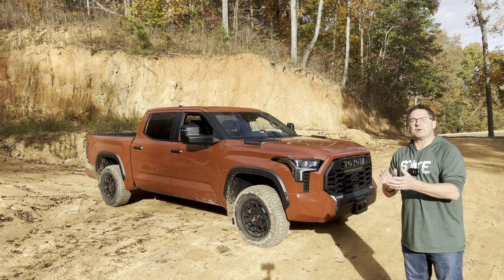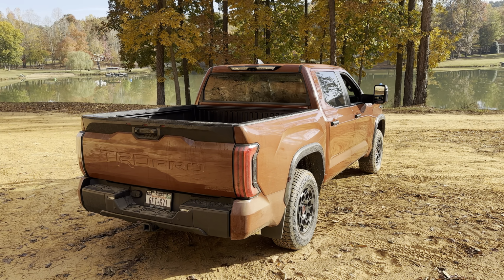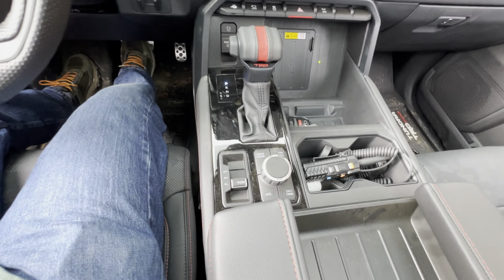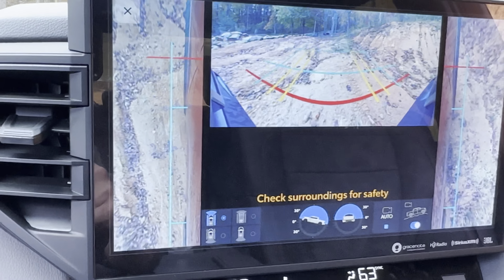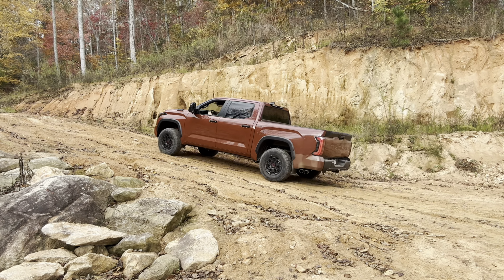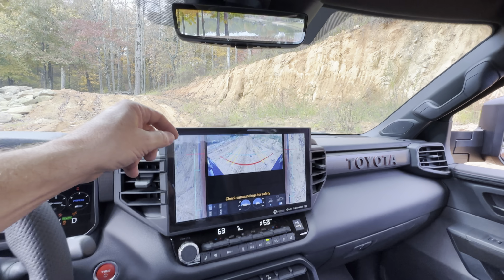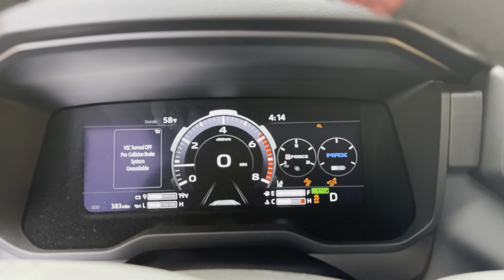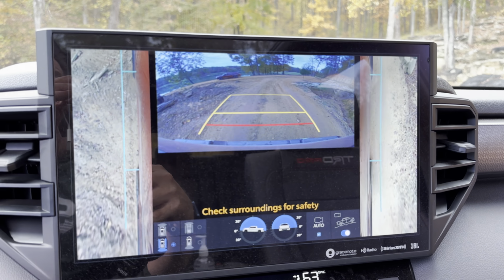2024 Toyota Tundra TRD Pro Off-Road Systems Demo!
I demonstrate using 2024 Tundra TRD Pro off-road tools and systems like locking rear differential, multi-terrain select, crawl control, and the multi-terrain monitor. Would you use these and where?

This was filmed at destinationoutdoor festival!